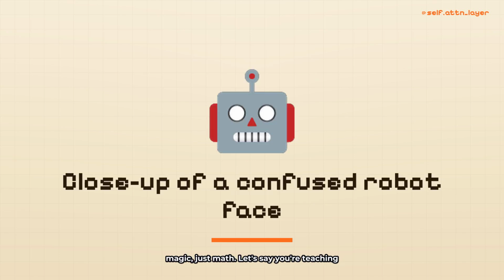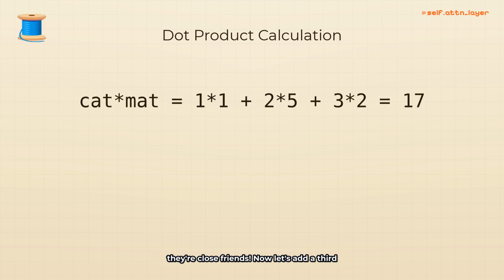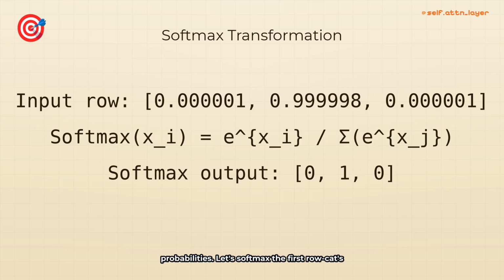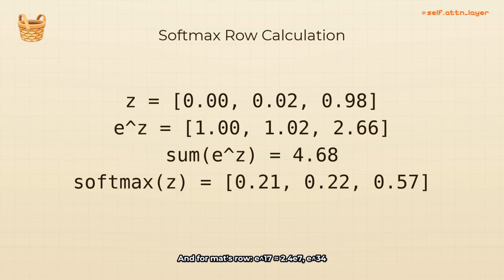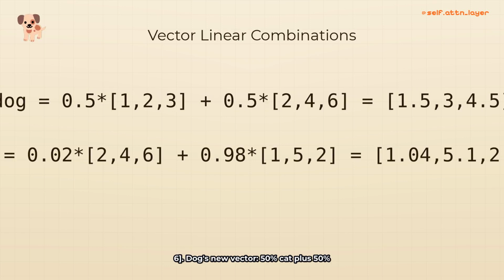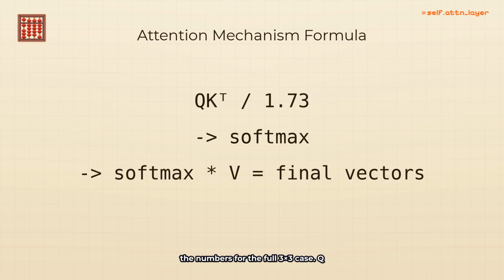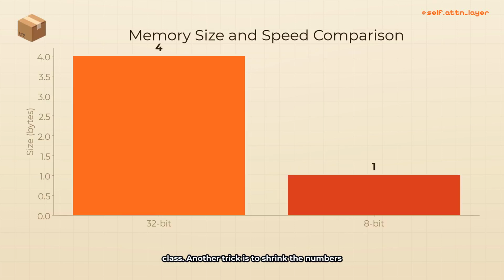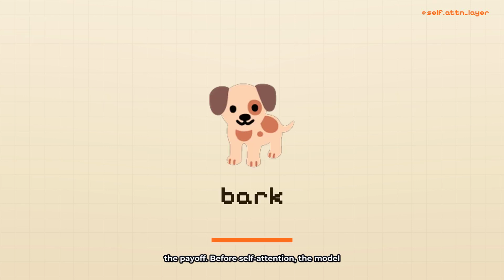Self-Attention Demystified: Tiny Number Lists That Rewrite Sentences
In this video you’ll learn exactly how self-attention works inside language models: every word packs its meaning into a tiny list of numbers, then uses dot products and matrix math to peek at every other word and rewrite itself with context. We’ll compute every step with small, round numbers and show how the math solves real problems like the word 'bark'.

Parts of this video (script, narration, and/or visuals) were produced with AI assistance. Facts are based on the cited sources above.